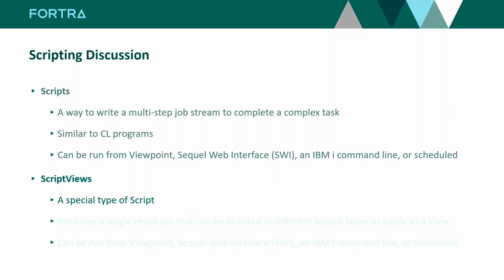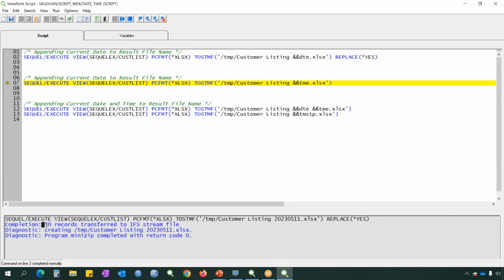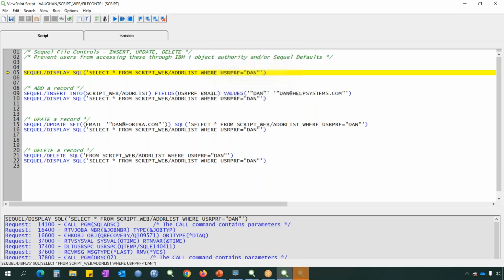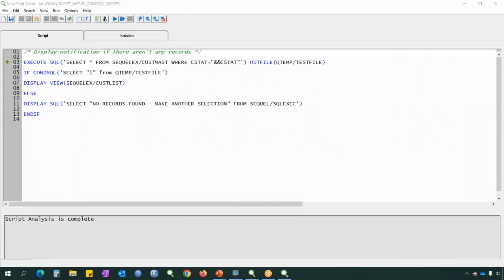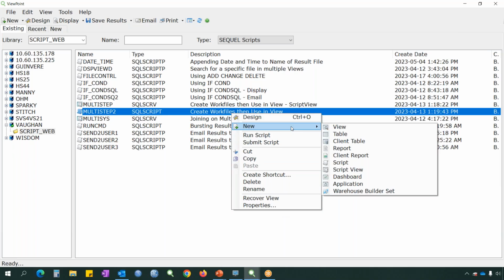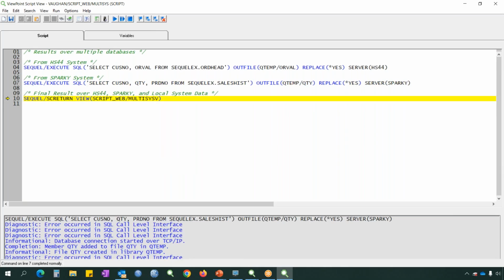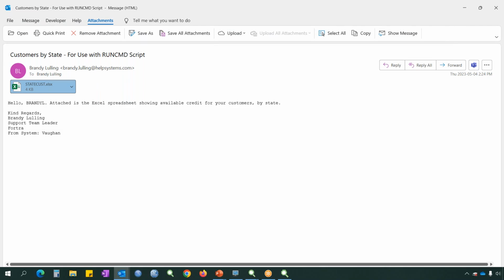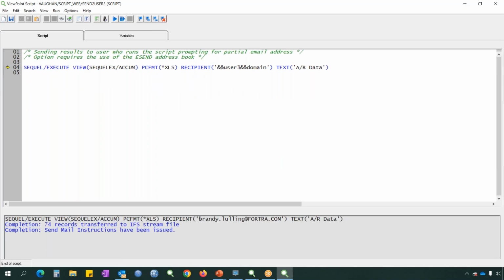Sequel | Overcome BI Obstacle's with Sequel's Viewpoint Scripts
Interested in learning more about Sequel and making it work harder for you?

Viewpoint Scripts are one of the most versatile tools in your Sequel toolbox – and understanding how to use them will allow you to extract insights from even the most complex data.

With a Viewpoint script, you can use data from multiple databases, create a sequence of steps combined into one program, and add dynamic and logic-based components to your script.

Join business intelligence expert Brandy Lulling as she demonstrates how Viewpoint Scripts can be used to:

-Append a dynamic date to the name of your output file
-Use logic to determine which view or report to run
-Send a notification if no results are returned
-Automatically email the results to whoever is running the script
-Join data from multiple databases
-And more!

Watch now!